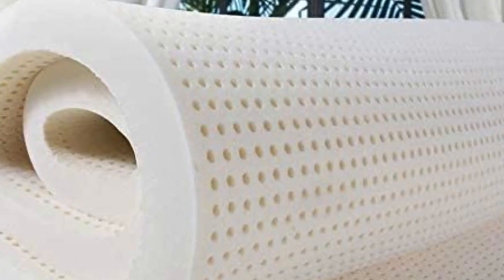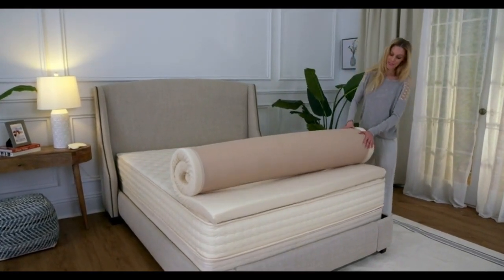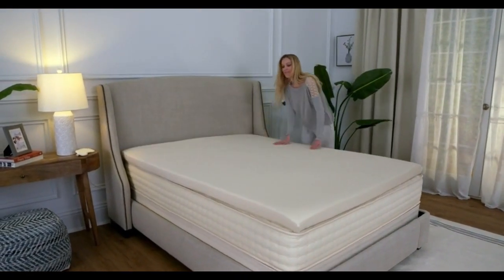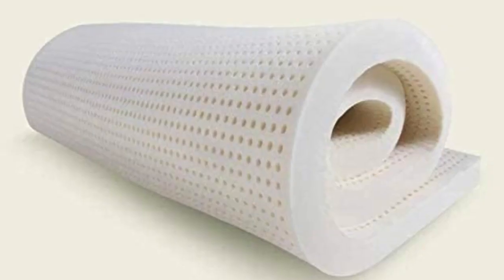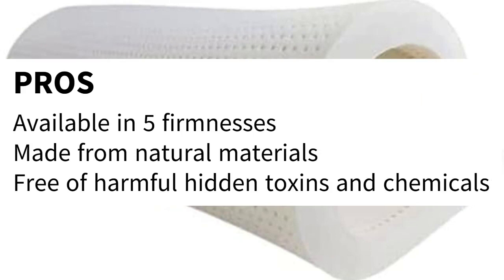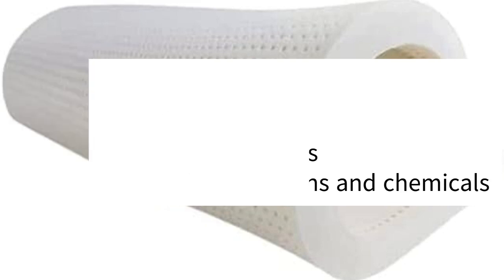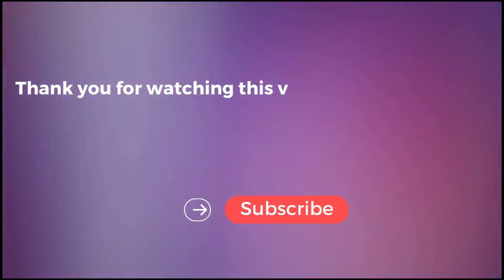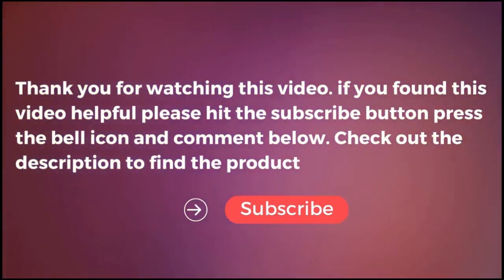Plushbeds Mattress Topper Review | Sleeping Mattress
in this video we will show Plushbeds Mattress Topper Review,The pull of a latex topper is that you get exceptional elasticity and cushioning, without the feeling of sinking in that some people associate with memory foam. If you’re in the market for a latex option and can’t get on board with the Avocado latex topper price tag, the PlushBeds Latex Mattress Topper is a more affordable alternative.

in this Layla Memory Foam Mattress Review in 2023, I cover everything from the beautiful appearance to the functionally of the item.